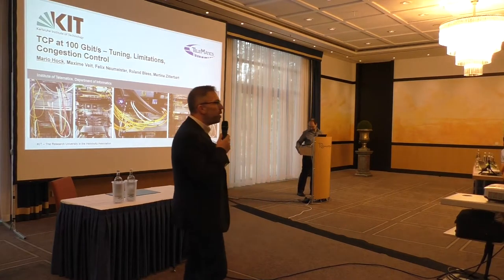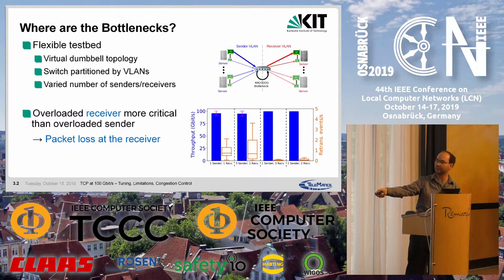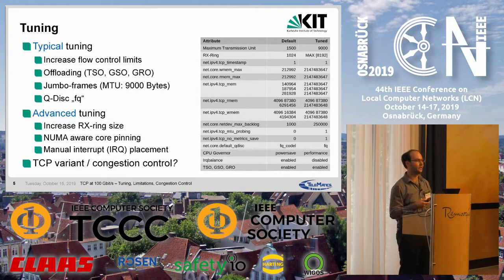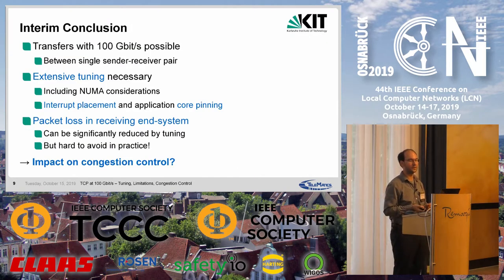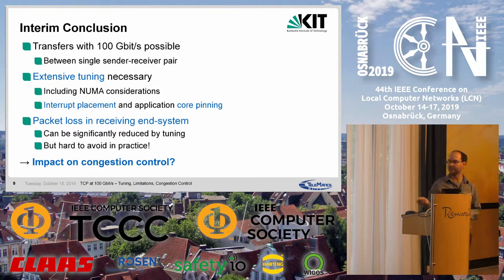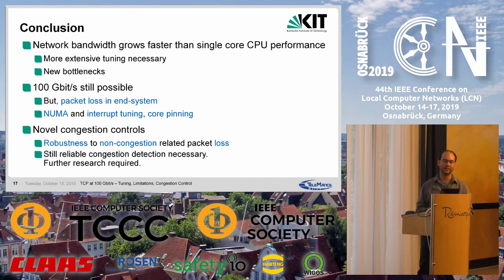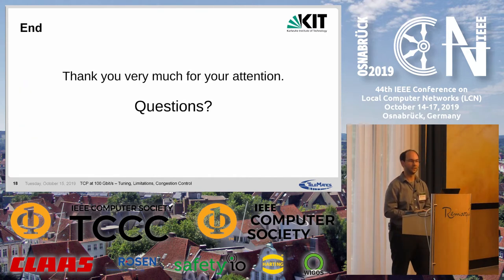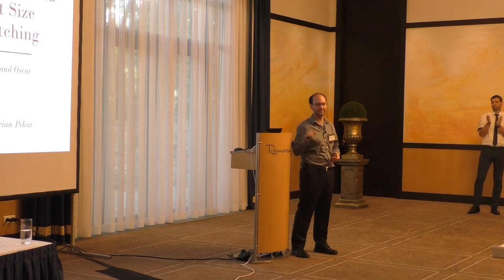Mario Hock - TCP at 100Gbit/s - Tuning, Limitations, Congestion Control - IEEE LCN 2019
This is the presentation capture of the LCN conference best paper candidate
- entitled TCP at 100Gbit/s - Tuning, Limitations, Congestion Control
- presented by Mario Hock

At the LCN conference in October 2019 in Osnabrück, for the fifth time after the 40th LCN in Clearwater/Florida, we captured the presentations of several major LCN sessions such as the main conference keynotes, symposium keynotes, and the presentation of the main conference best paper candidates.